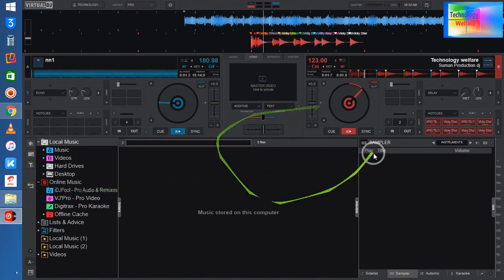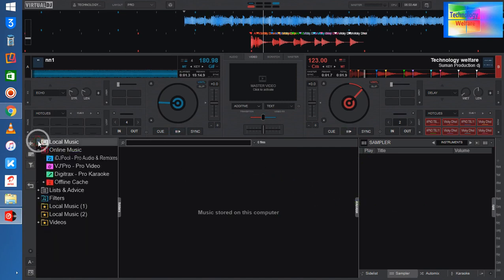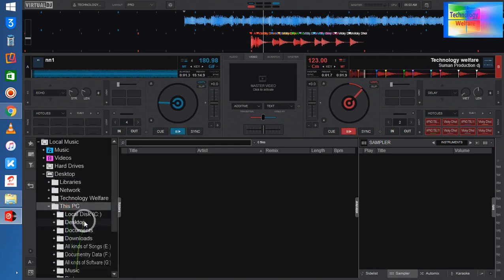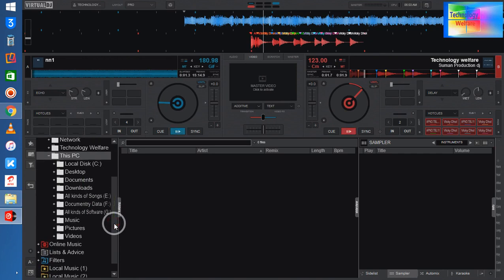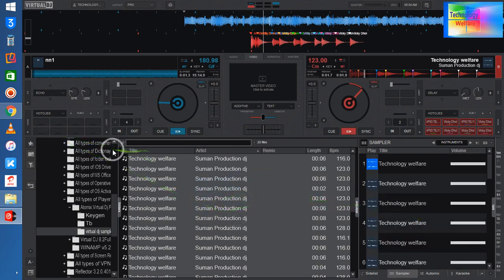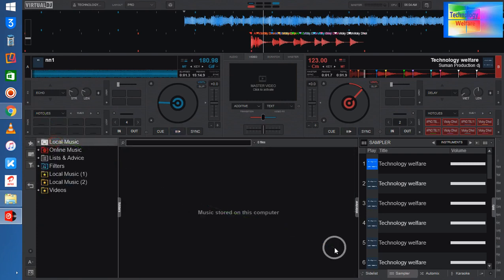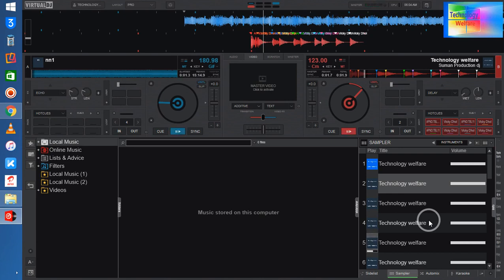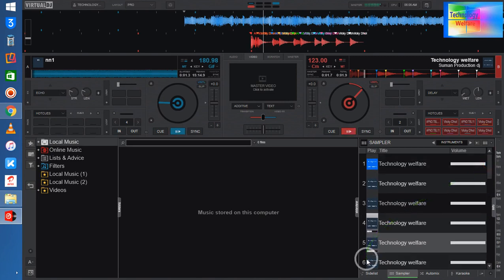How to add samplers to Virtual DJ Get Free download samplers to Virtual DJ 2021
how to create own sampler in virtual dj